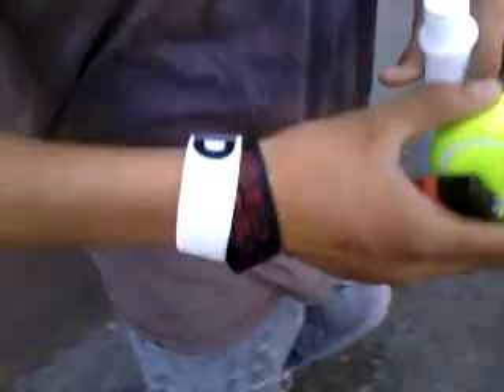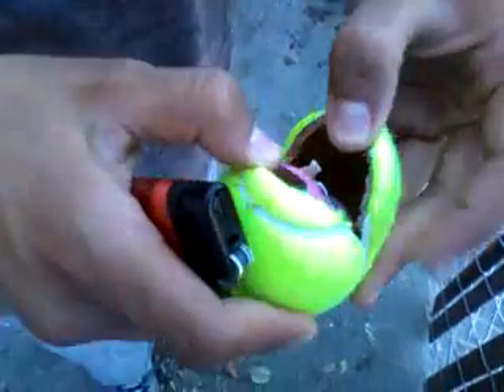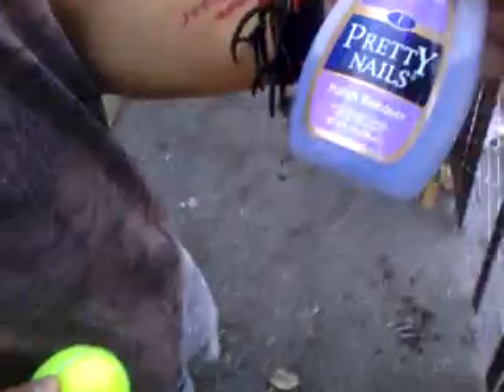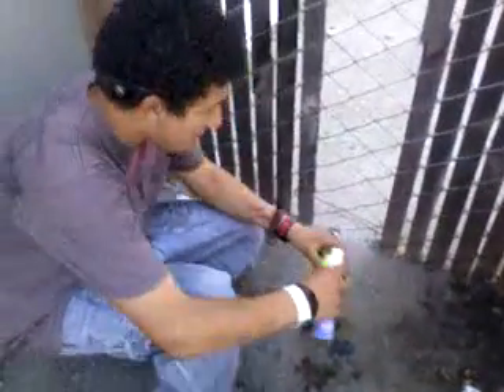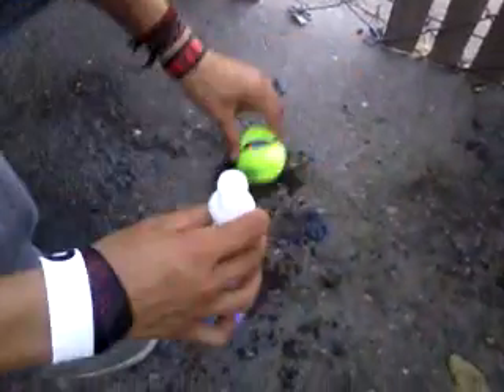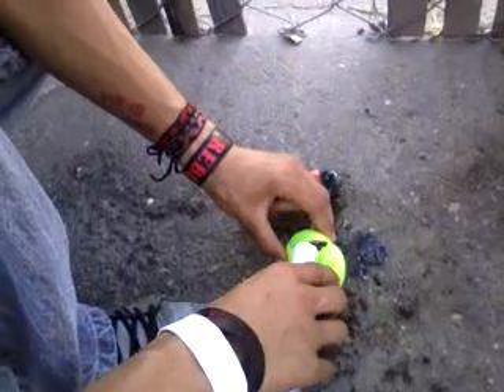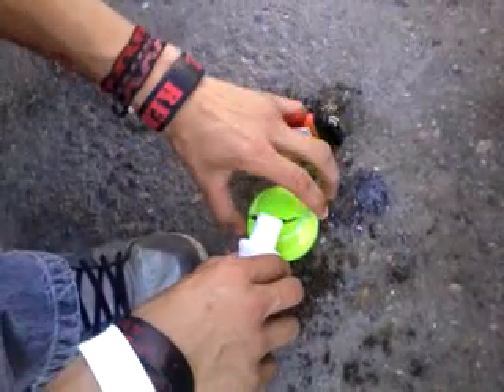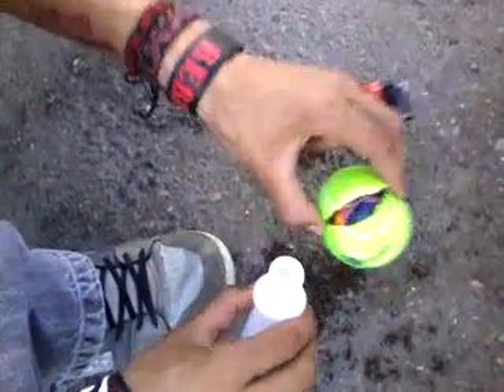Prep for Tennis Ball Stunt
We preparing what is supposed to be an intense fire ball flame thingy haha xD